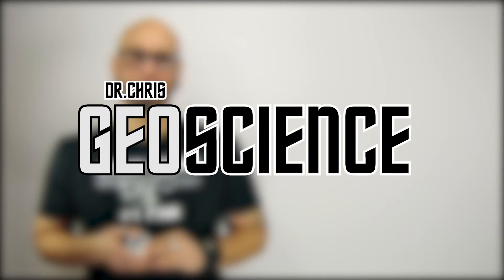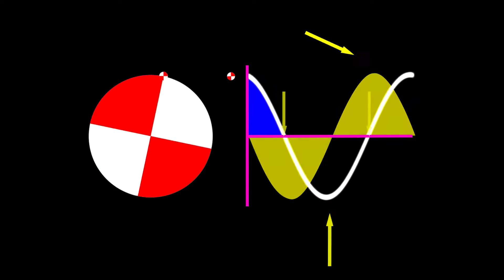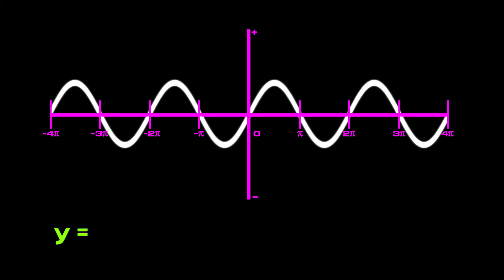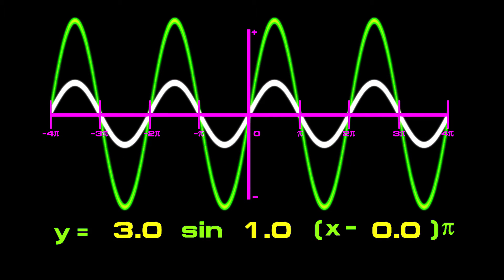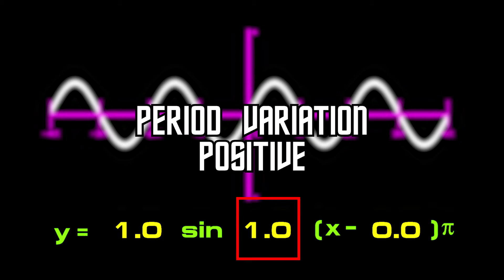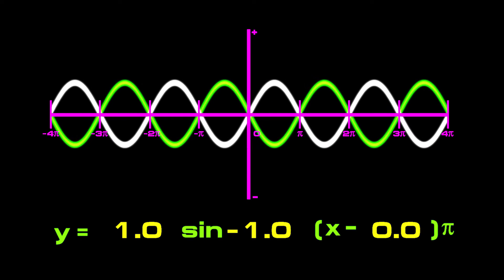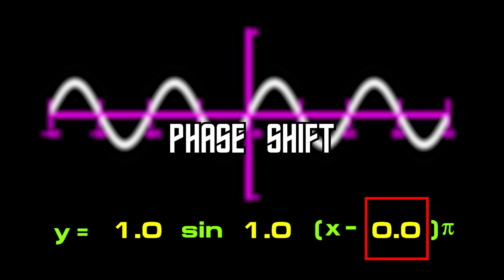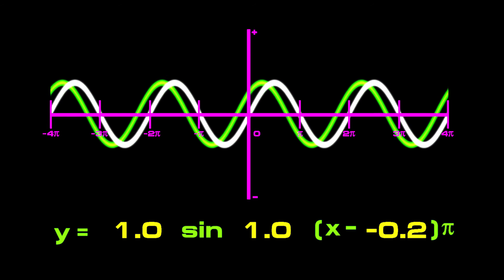Sinusoidal Waves - Sine Equation - Yo-yo - Part 2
missed a few brackets, hopefully not too confusing.

---   y=Asin(B( x-C)Pi) +D  ---

Hey Everyone!

Here is my second video on sinusoids setting the stage for videos on seismic!  This video has taken me a while for such a short video due to me connecting animations to an equation.

If you see anything wrong, get back to me right away so I can fix it!!!

Till next time... Keep Rocking!

Dr. Chris

THANK YOU SHAUN FOR CHECKING ME VIDEO MATE!!